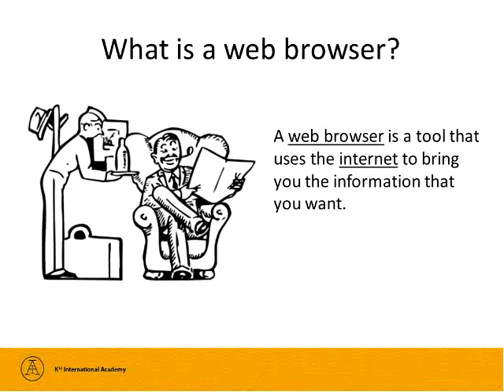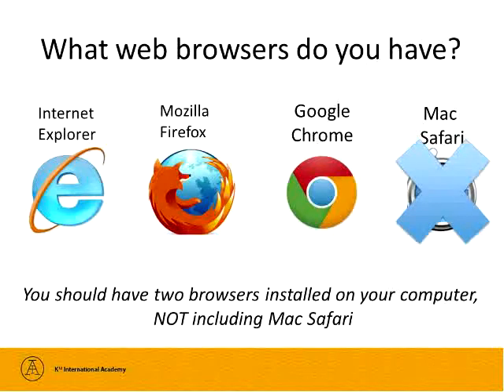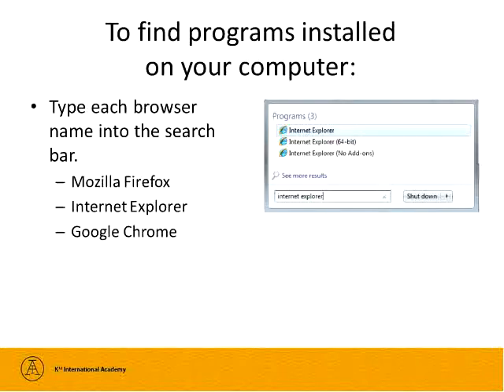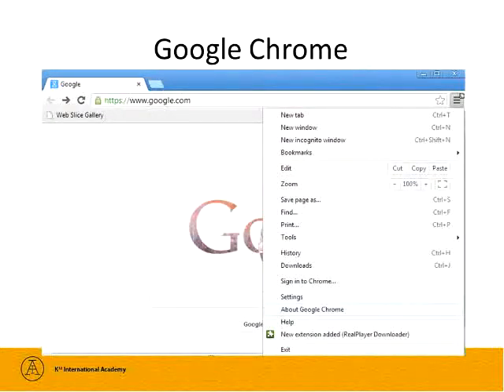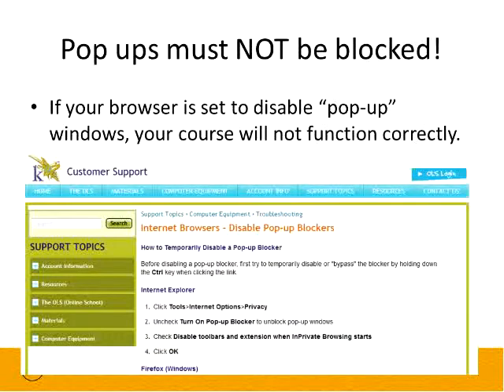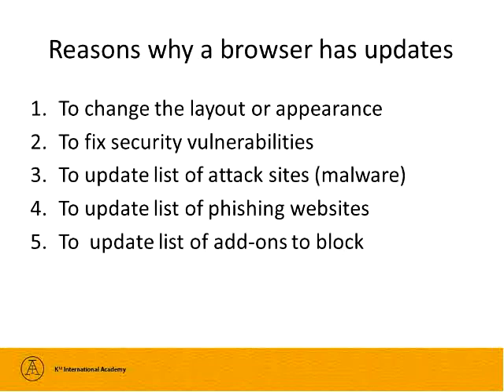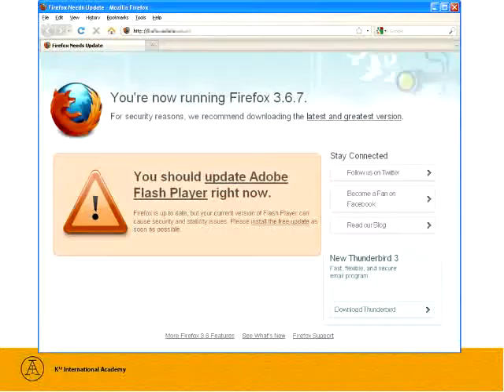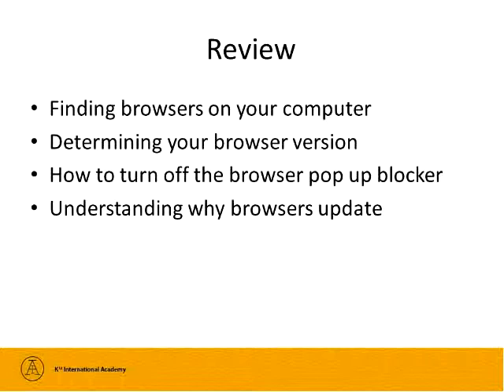Tech help Series #3 Setting up your internet browsers